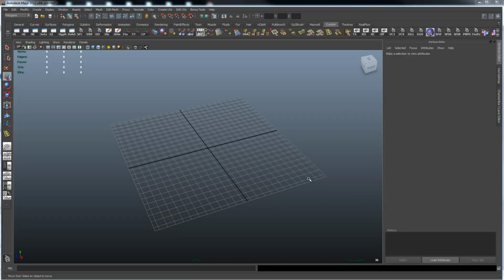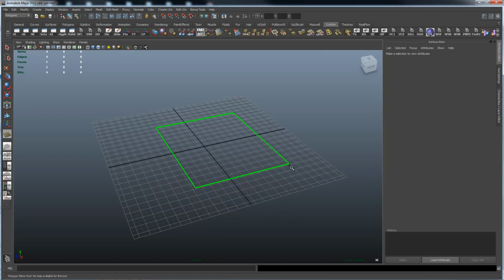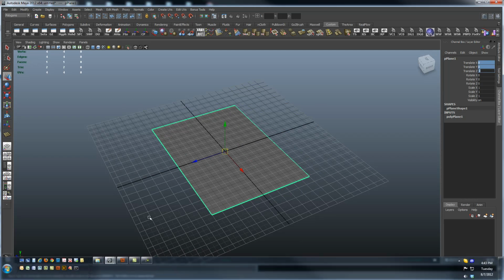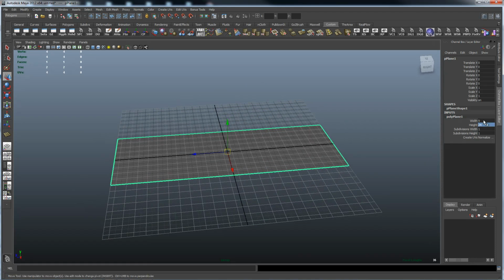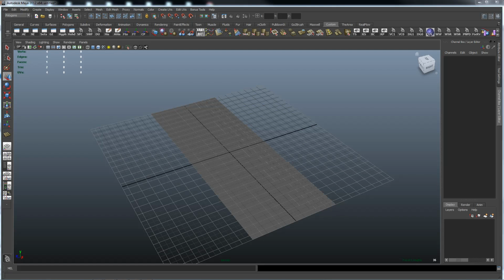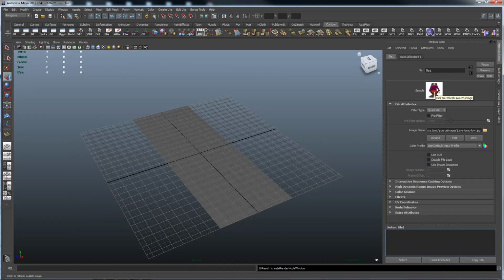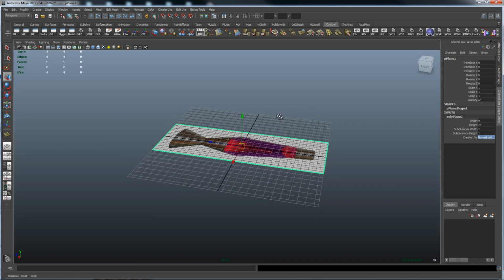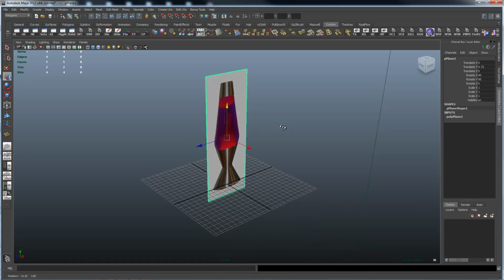Maya Basics - Lava Lamp Project 01 of 06 - Modeling 01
Follow along with Rick Mulawa in this three part tutorial on modeling a lava lamp in Maya, a good project if you're fairly new to Maya's modeling tools. This tutorial will continue tomorrow with another tutorial where we move on to simulating the lava inside with nParticles.